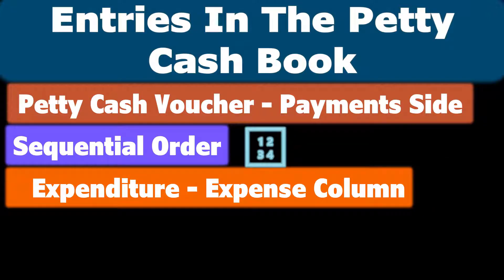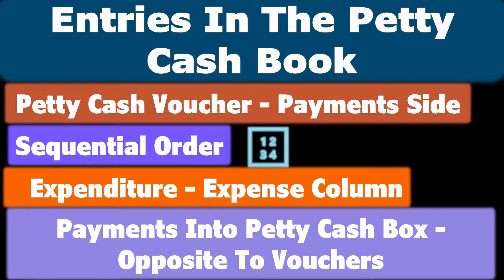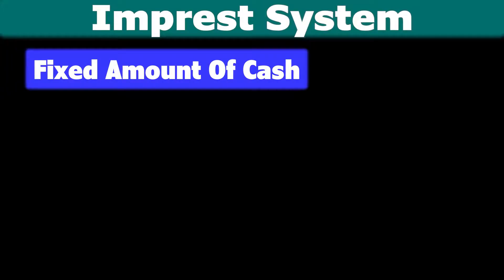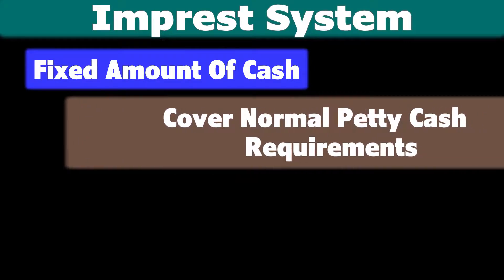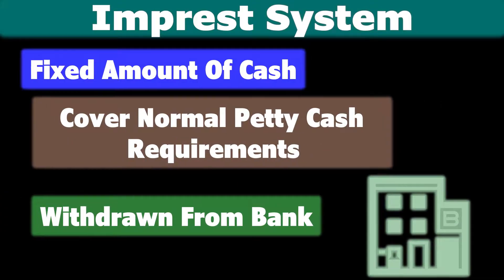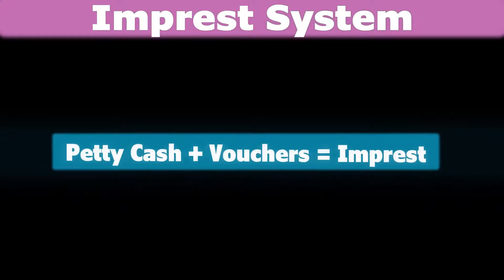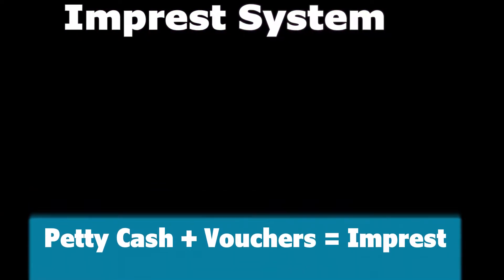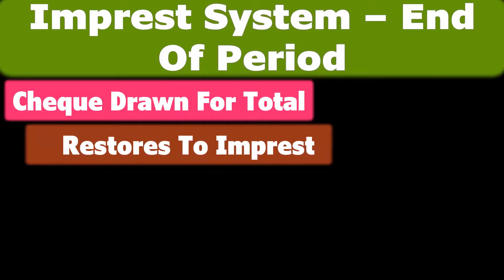Recording in the Analysed Petty Cash Book [§4.2]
This video explains how to enter receipts and payments into an analysed petty cash book needed for section 4.2 of the specification of the Bookkeeping Transactions module of AAT Level 2 Bookkeeping.